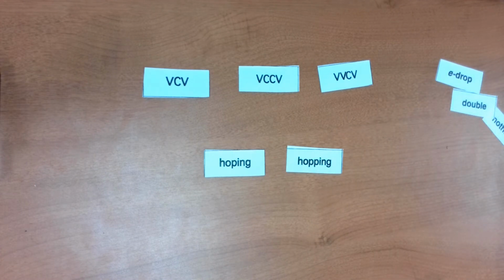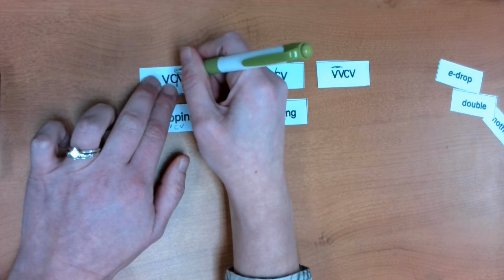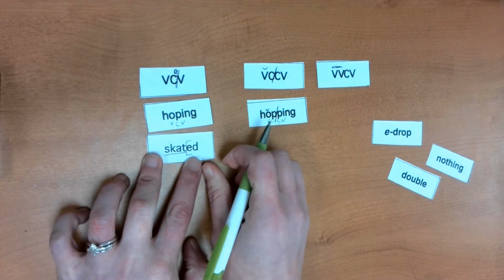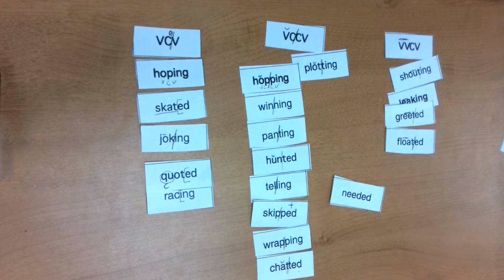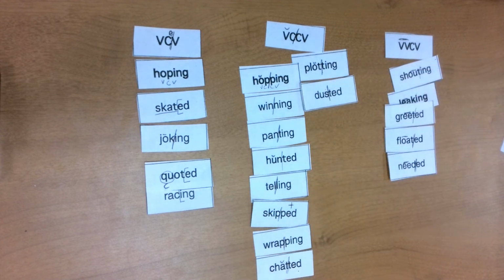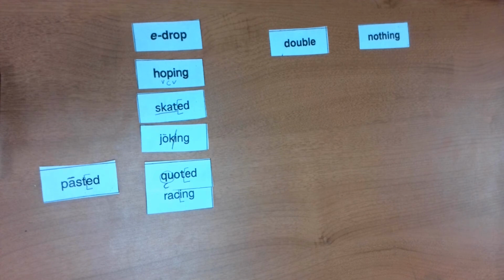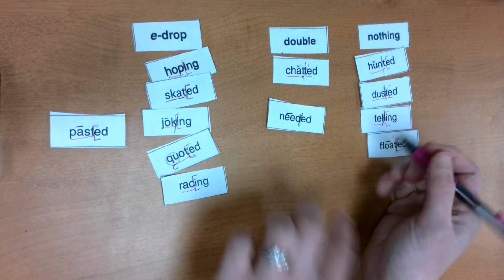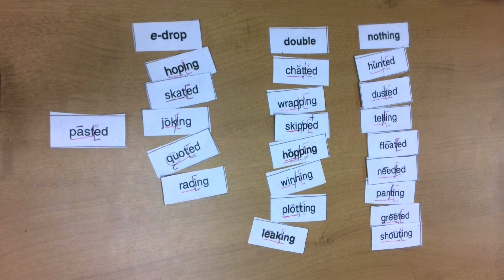SA sort 17 open closed and inflected endings